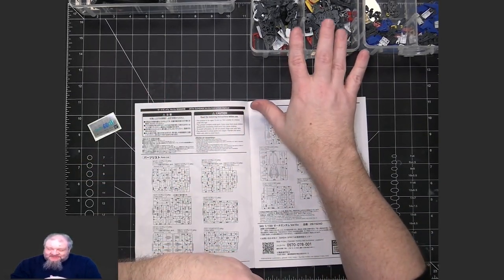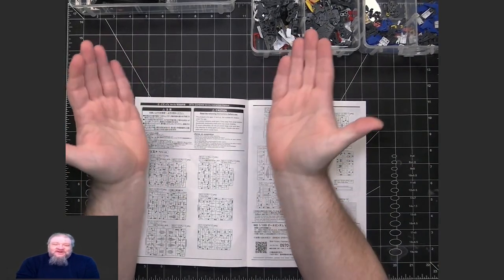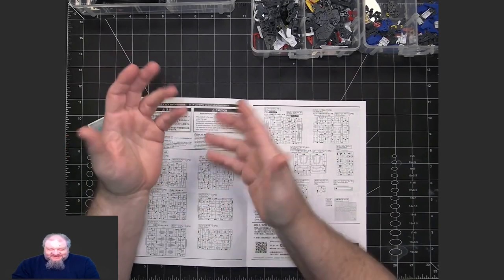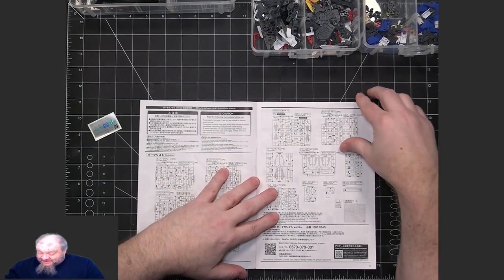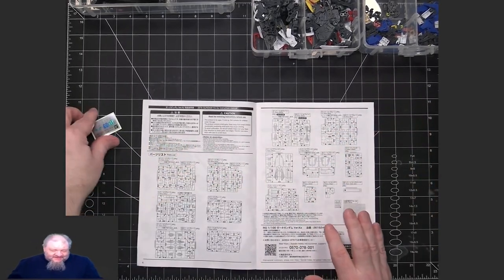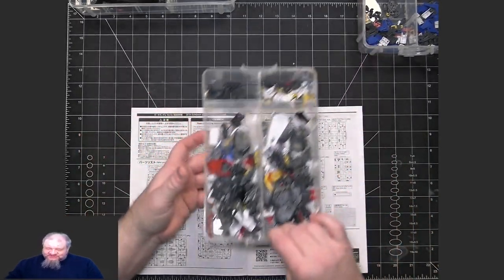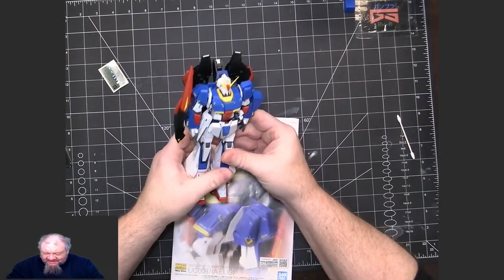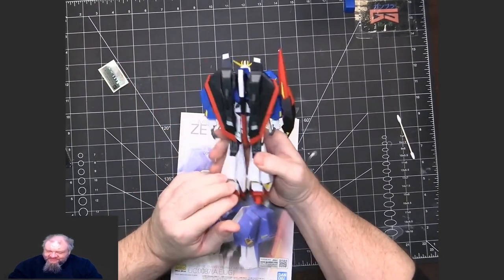Gunpla Speed Build: MG MSZ-006 Zeta Gundam [Ver Ka]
This video contains the speed build of the Bandai Gunpla model kit Master Grade MSZ-006 Zeta Gundam from the series Mobile Suit Zeta Gundam in the Universal Century (UC) timeline. This is part of the MG model kit line.